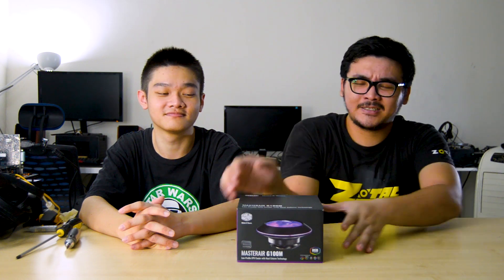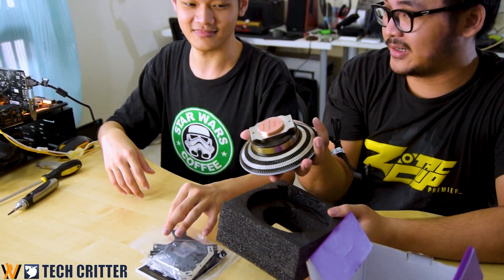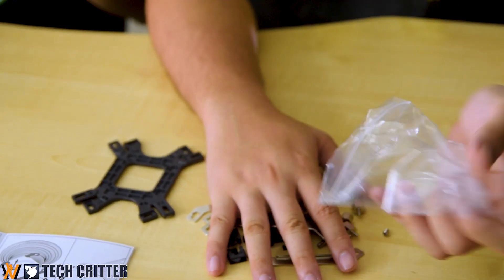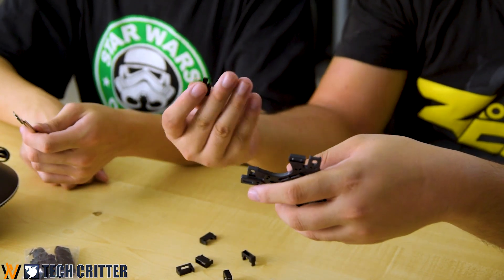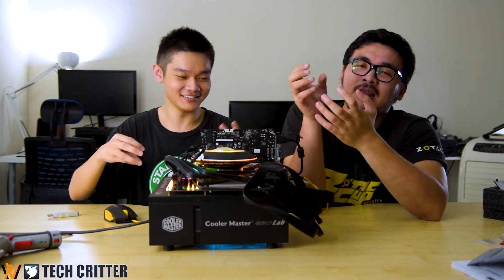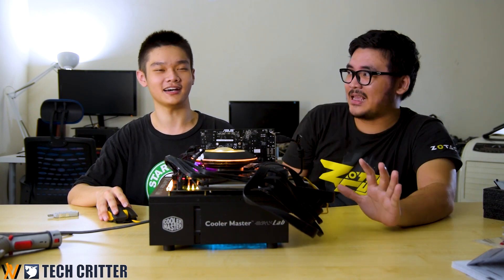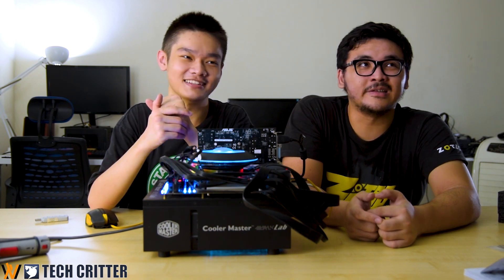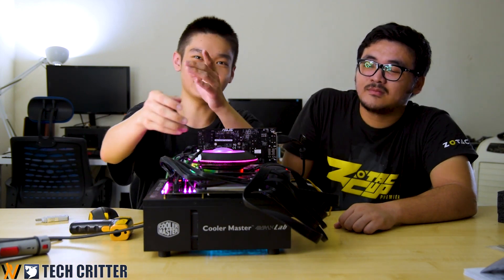Review - Cooler Master MasterAir G100M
Mushroom or UFO - call it whatever you want. The Cooler Master MasterAir G100M is a unique low-profile CPU air cooler that has a 130W TDP according to Cooler Master. How well does it perform? Well, that's what we're here to find out.
Also comes with RGB lights!